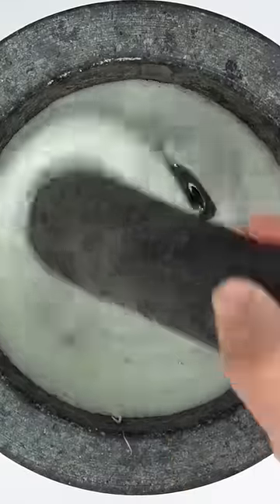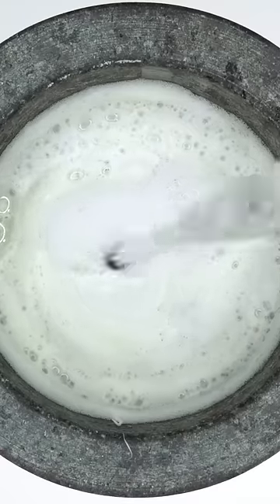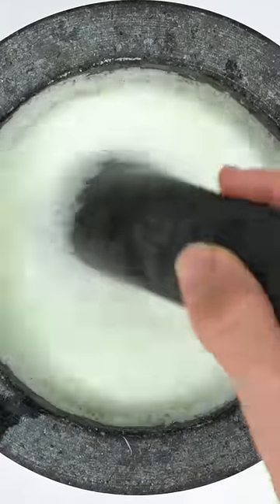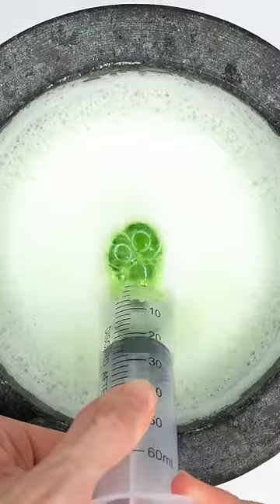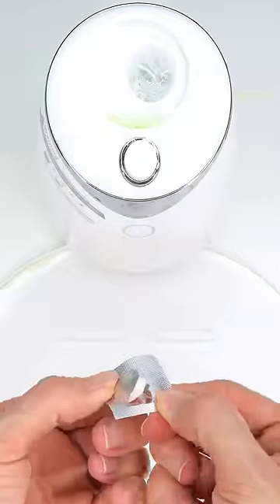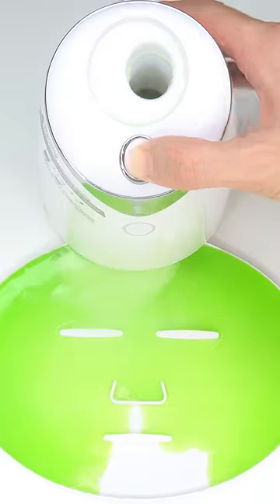Indian Face Mask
Let's Make An Indian Face Mask! Comment which face Mask we should make next!